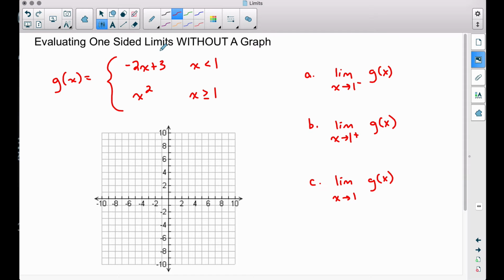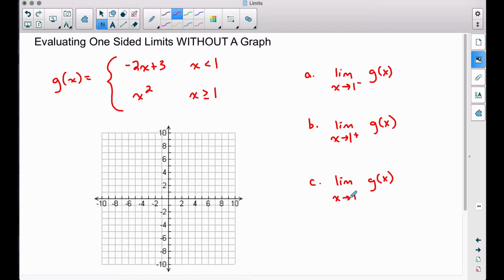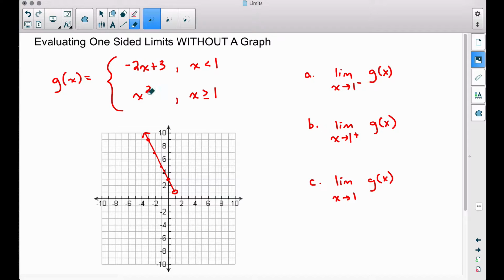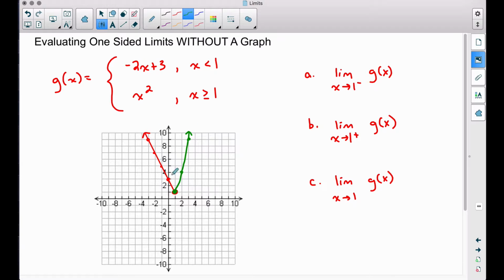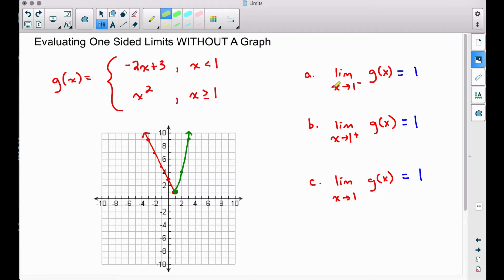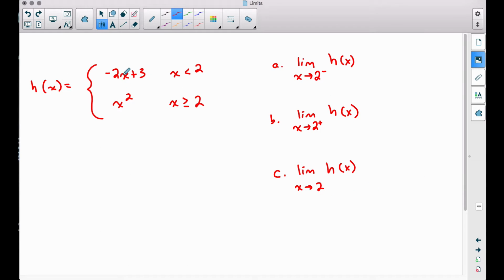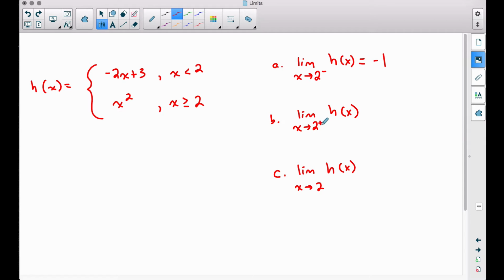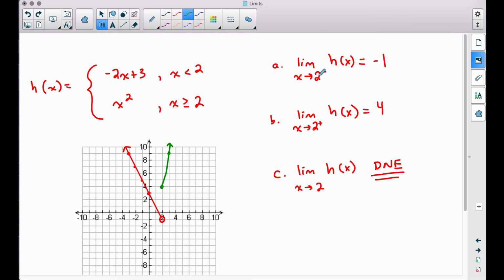One Sided Limits of Piecewise Functions - Calculus 1 - 24HourAnswers.com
Summary:  Two examples of evaluating one sided limits of piecewise functions will be covered in this tutorial.  A quick review of graphing piece wise functions is also covered.